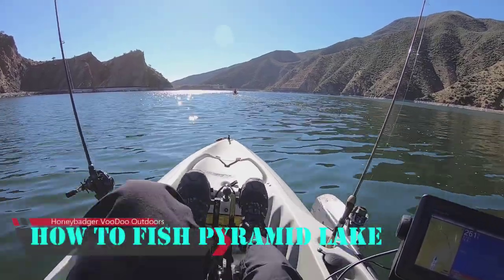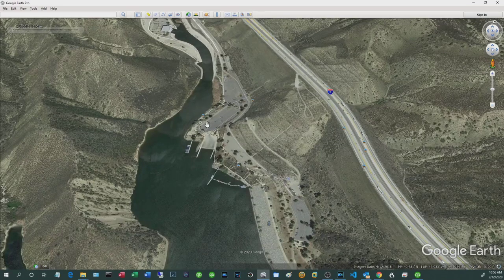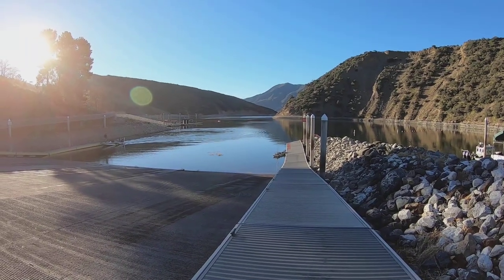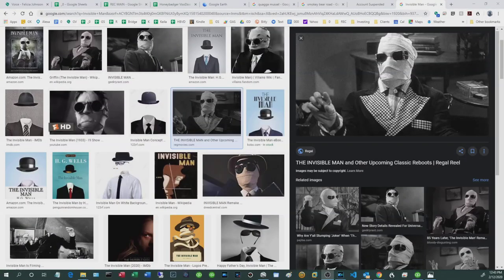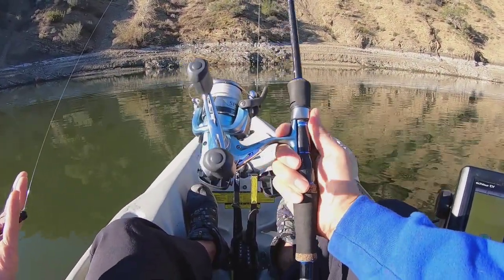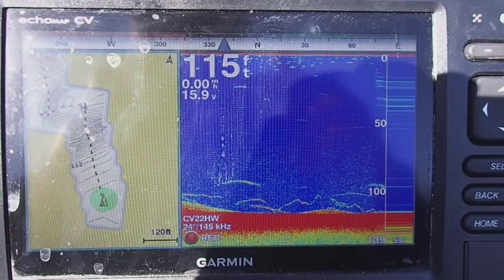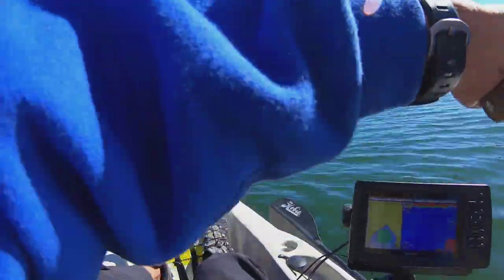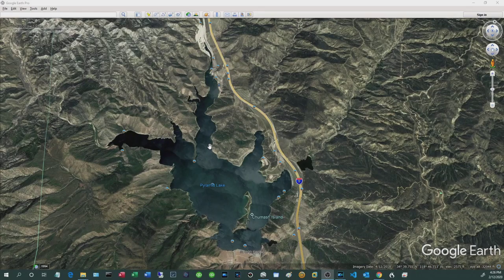How to kayak fish Pyramid Lake (Southern California) for beginners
Tough fishing conditions, but we put in 7 miles and did a lot of scouting around in our kayaks and manage to put a couple of fish in the boat.

Standard Horizon HX890 Handheld VHF Radio
GoPro HERO9 Black
Inexpensive lithium battery
TalentCell 12V Lithium ion Battery (DIY required)
Tactical Angler's Power Clips - 75lbs
Daiwa Lexa 300 reel
Daiwa Lexa 400 reel
Daiwa, Proteus WN 1 Piece Casting Rod
Berkley Trilene Fluorocarbon line
KastKing Superpower Braided Fishing Line,Ocean Blue,50 LB,1097 Yds
Shimano Butterfly Flat-Fall Jig
Shimano Coltsniper Jig
Dolphin Tackle Torpedo 8 oz (5 pcs)